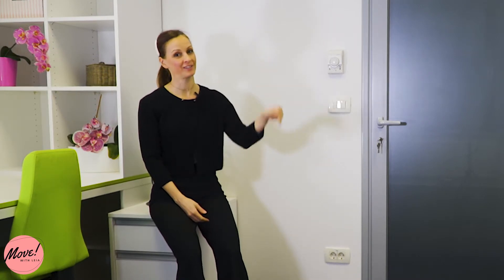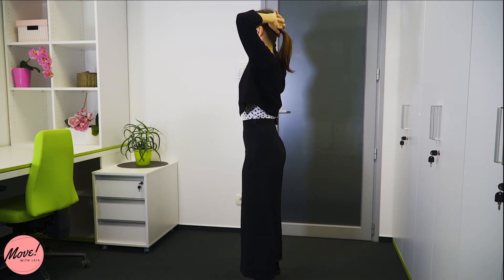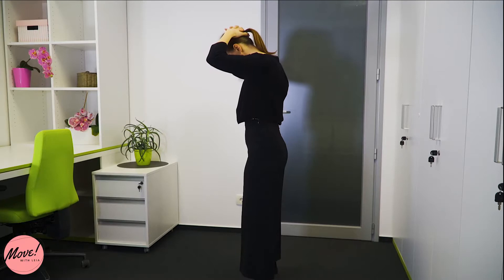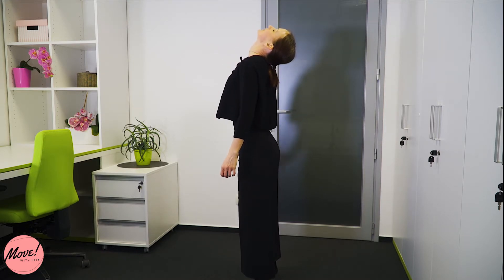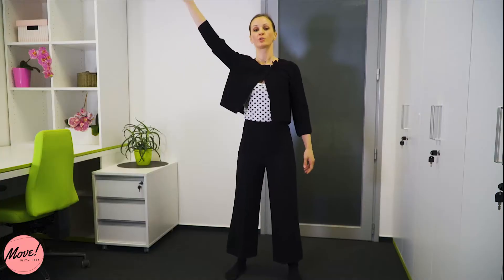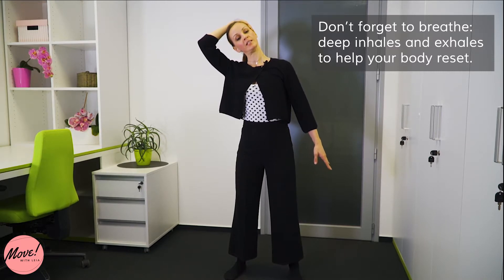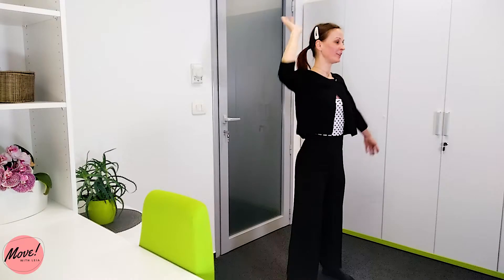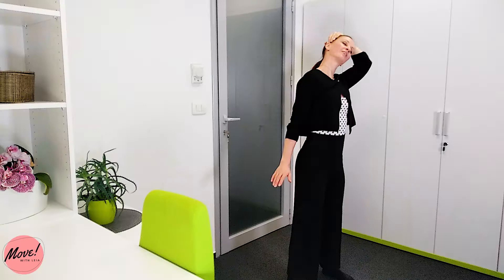Move with Leia: Active Office Break #4 (10 minutes)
Here is the fourth video of my Active Office Break series. You can do the exercises at work to take a break from long sitting hours and it will only take you 10 minutes.

Sitting for long periods of time brings poor posture: shoulders slumped, lower back rounded, core disengaged. Give your body a break from sitting.

DISCLAMER:
If you have any medical conditions or concerns, it is recommended that you consult with a healthcare professional before you start this workout. By participating in this workout, you are doing so at your own risk, and Move with Leia (Leja Potočnik) is not responsible or liable for any injury or harm you may sustain as a result of this exercise routine.